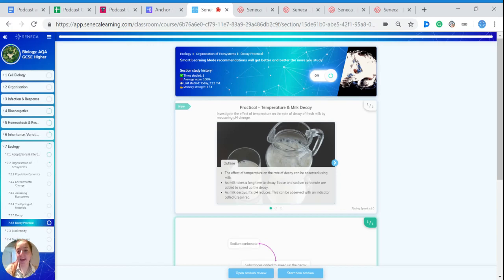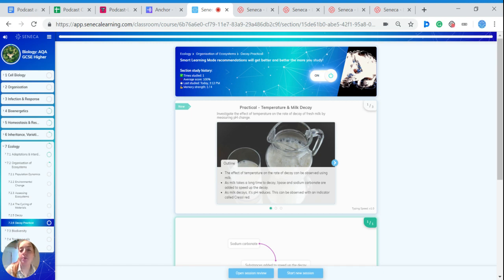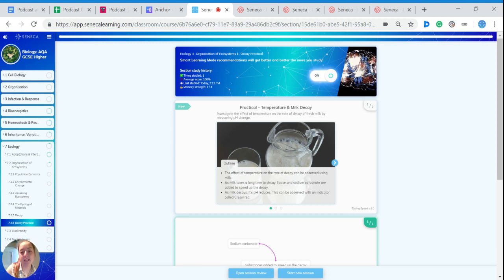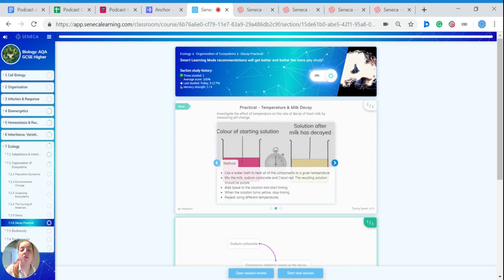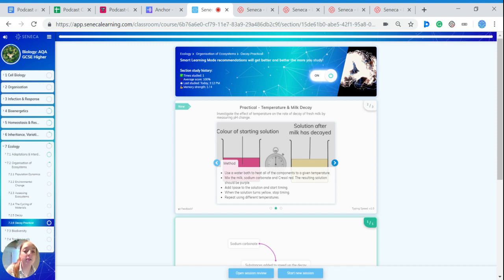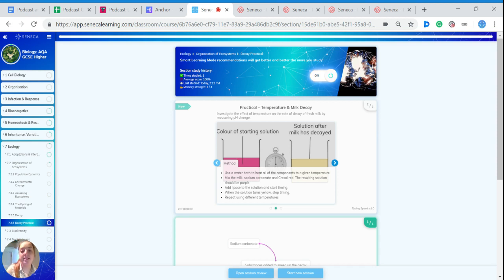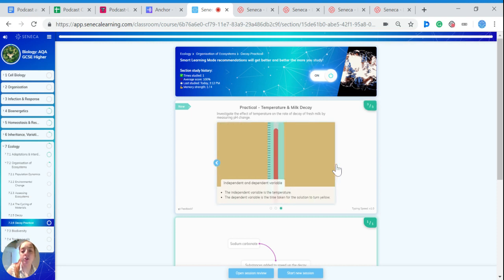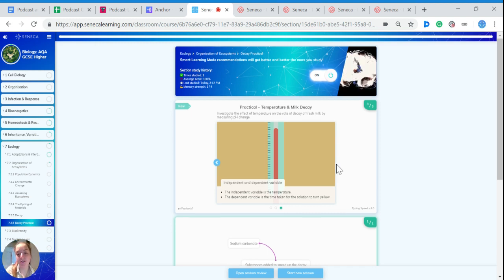GCSE Biology - Decay Practical - Seneca - Learn 2x Faster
Liz looks at a decay practical for your GCSE Biology exam. In this episode, she will look at a practical investigating the effect of temperature on the rate of decay of milk.